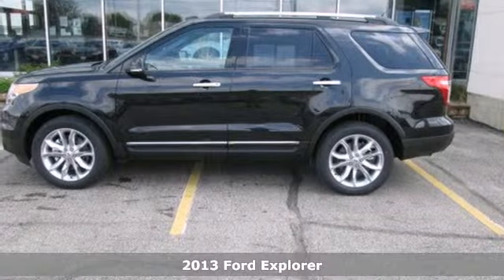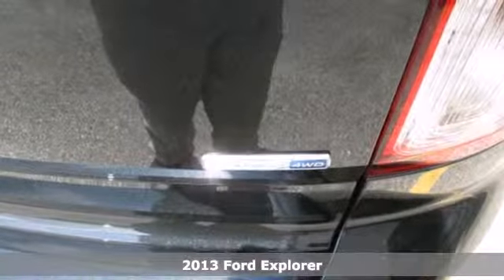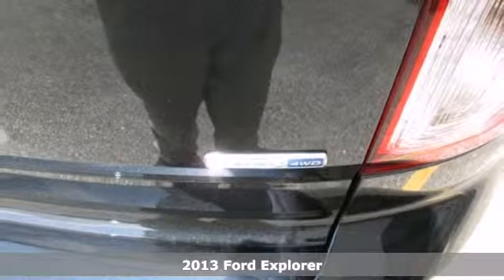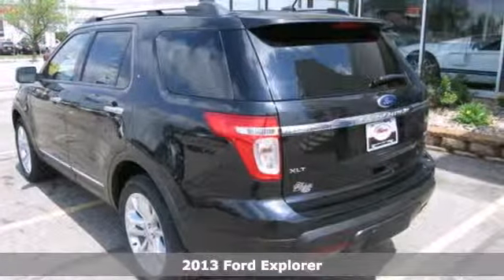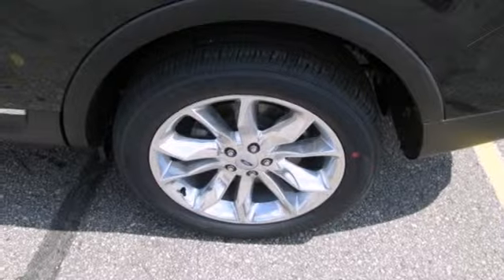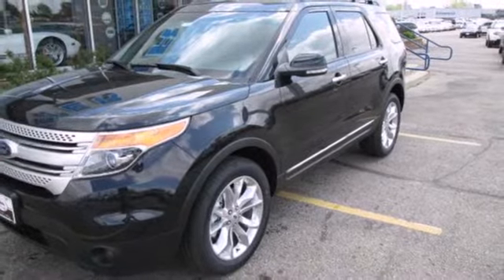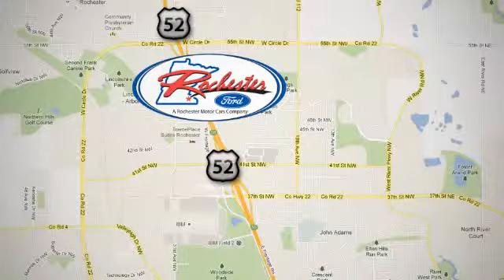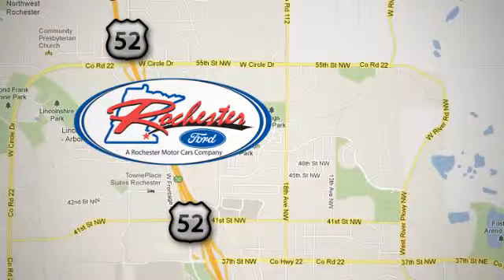2013 Ford Explorer Rochester MN Winona, MN #135171 - SOLD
Year: 2013
Make: Ford
Model: Explorer
Trim: 4WD 4dr XLT
Engine: 3.5 L V6 Cyl.
Transmission: 6-Speed A/T
Color: Tuxedo Black Metallic
Interior: Charcoal Black
Stock #: 135171

Address:
4900 Hwy 52 North